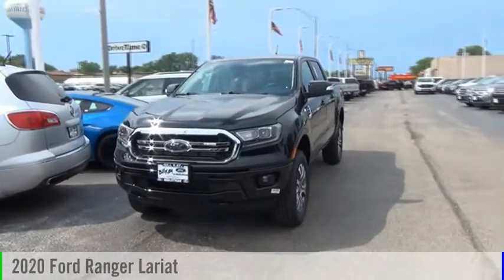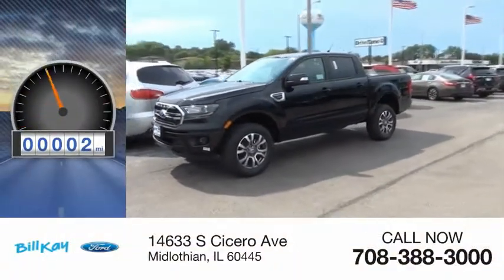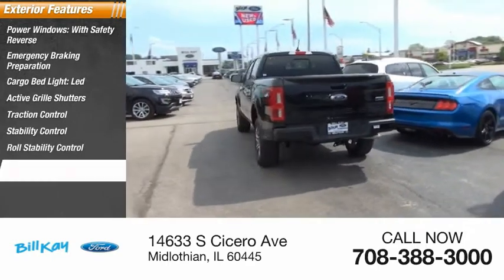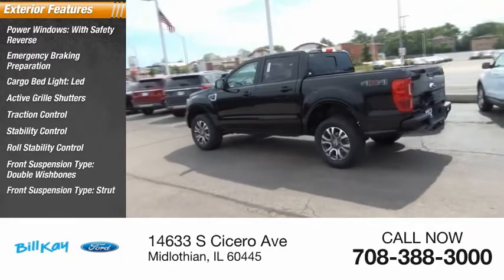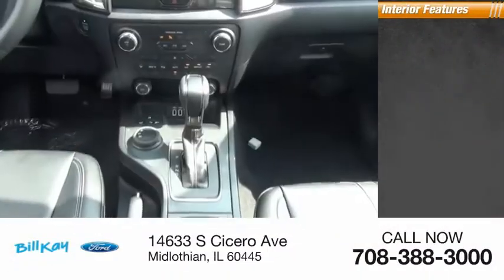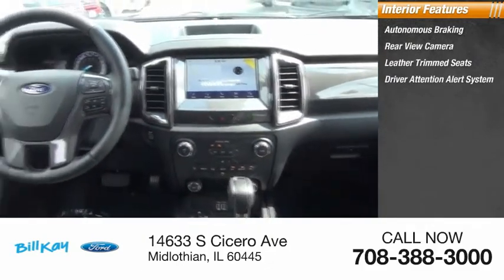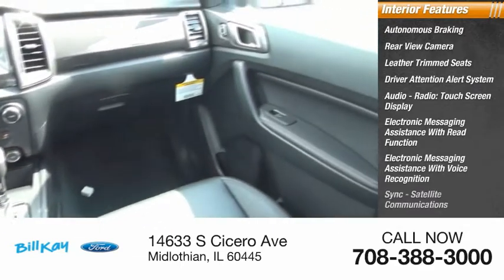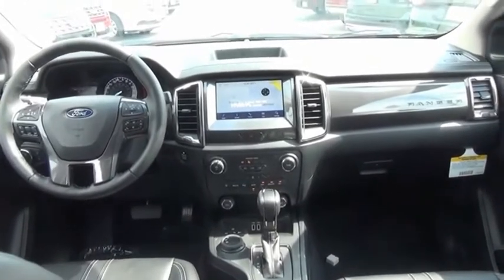2020 Ford Ranger Lariat [LISTING TYPE] 206011